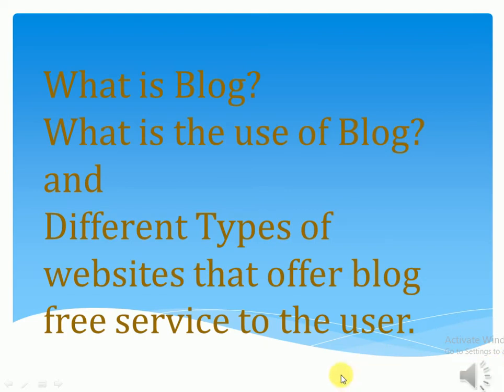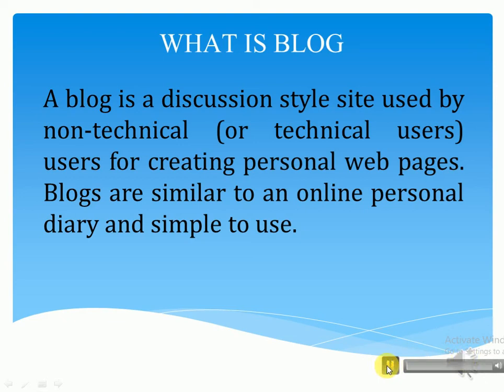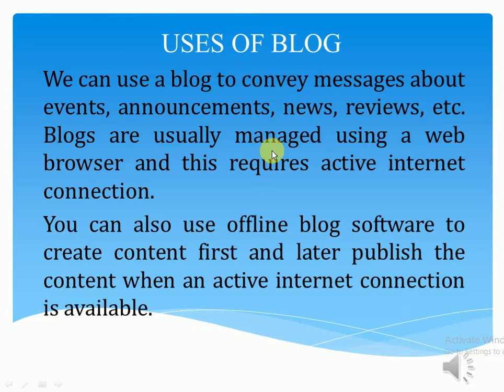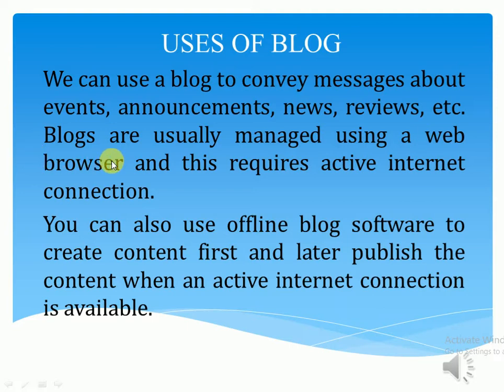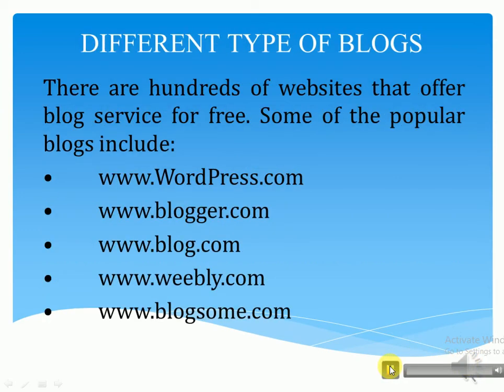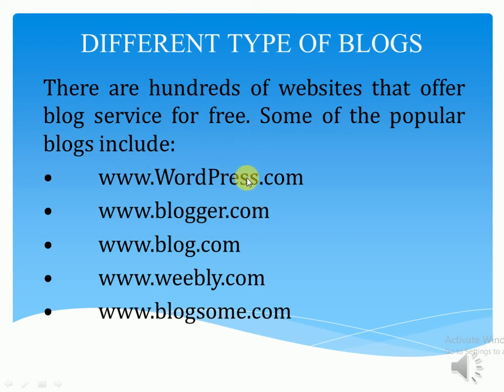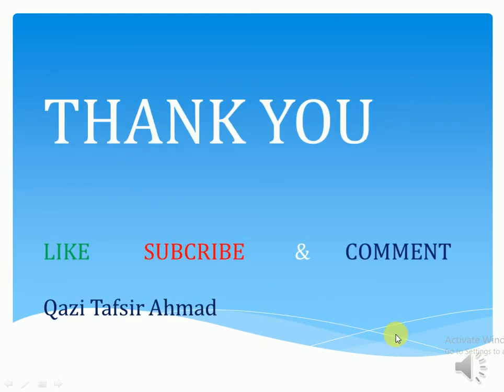01C10 Class 10 IT (402) Unit-2 Web Applications (Blog)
Class X IT (402) CBSE
UNIT-2 WEB APPLICATION
SESSION 5: CREATING AND PUBLISHING WEB PAGES - BLOG

What is Blog?
What is the use of Blog?
and
Different Types of websites that offer blog free service to the user.